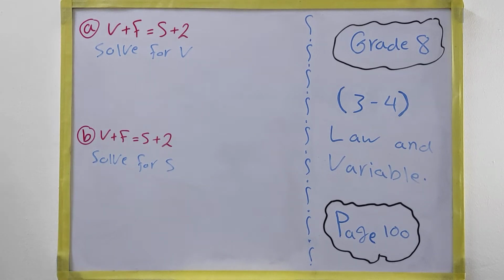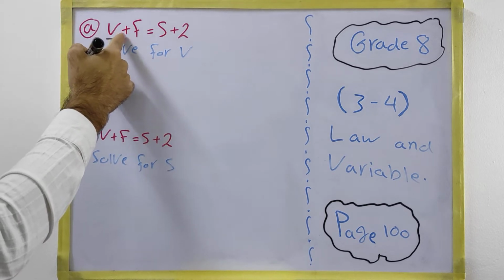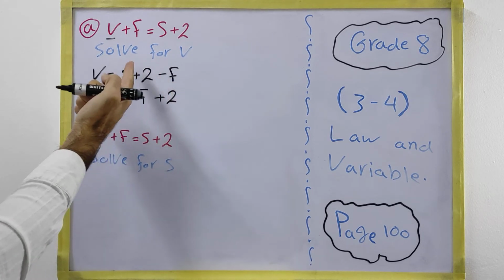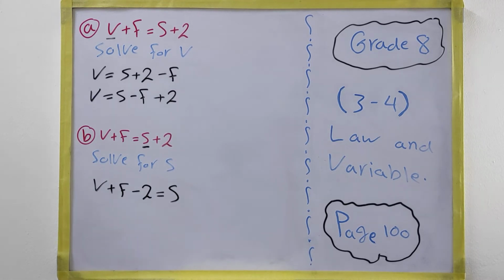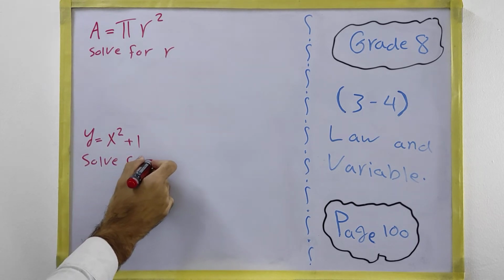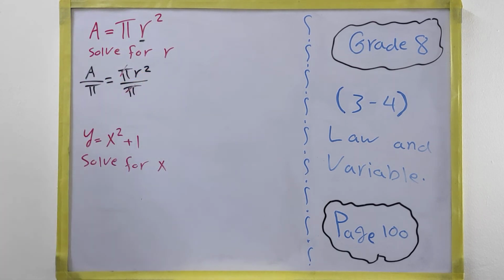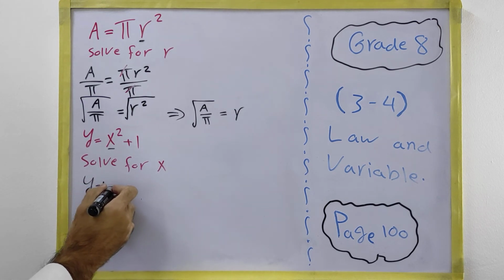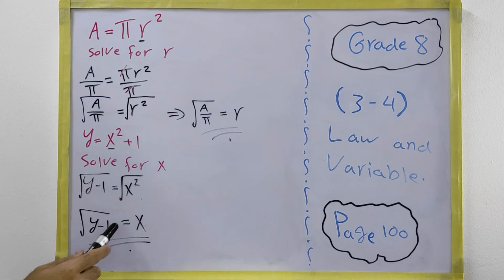Mathematics grade 8 (3_4) Law and Variable. HAWRAMAN NAWZAD